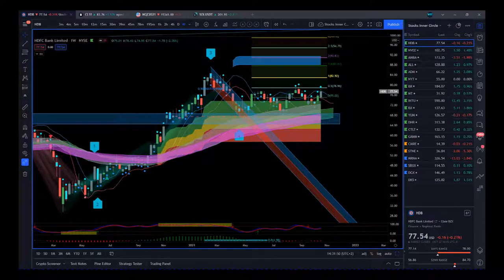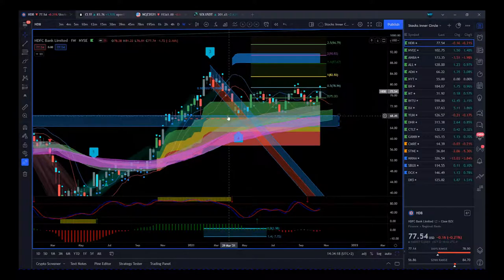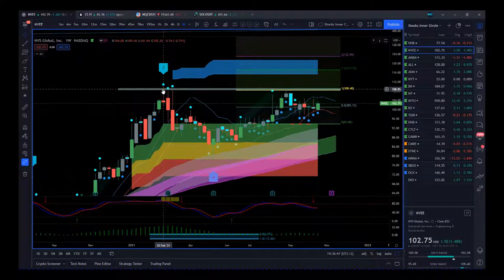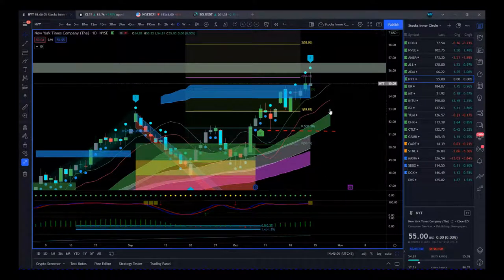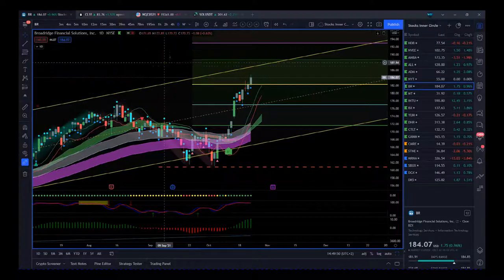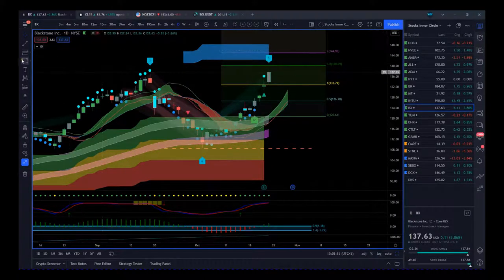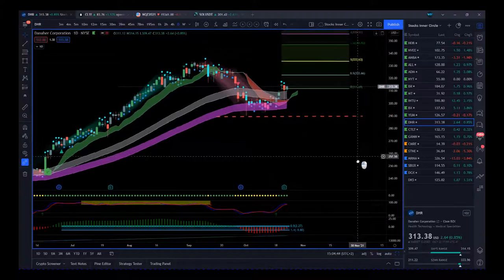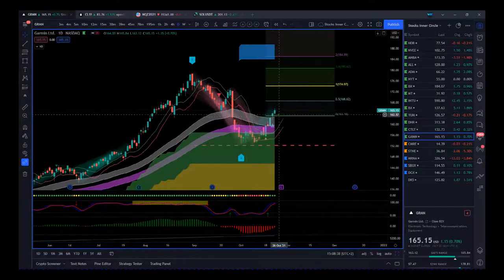Swing Trading Stocks 101 - Combining Trading Indicators for Success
In this video I go though my current open Stocks Swing Trading positions, the swing trading strategies that I used for entry, the combination of swing trading indicators to identify high probability stocks trading ideas. And the most important, how I am managing these stocks swing trading positions.

There are 14 open stocks swing trading positions, each with their own individual behaviour, but all caught and trading with the Ultimate Swing Trading Bundle of Trading Indicators

Learn if your broker/trading platform supports the swing trading bundle